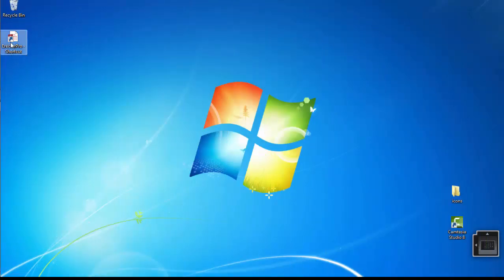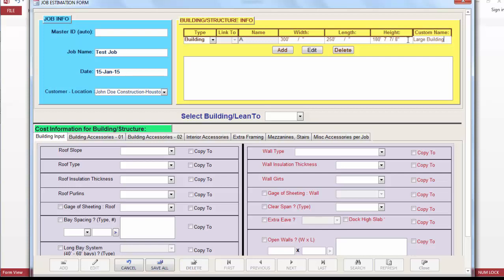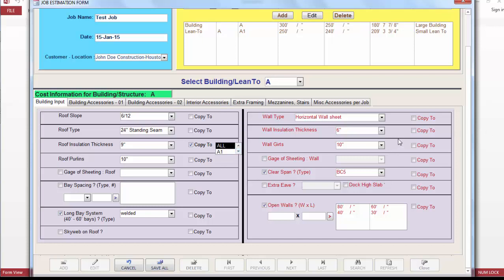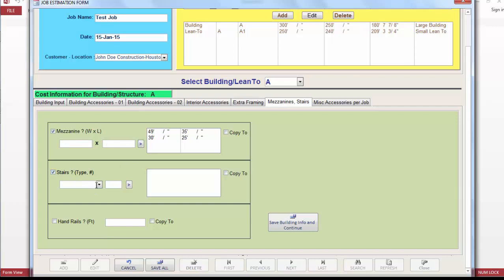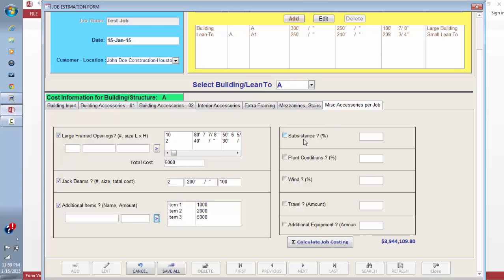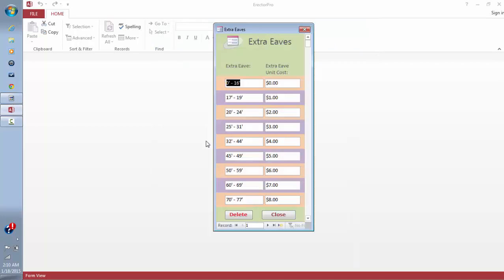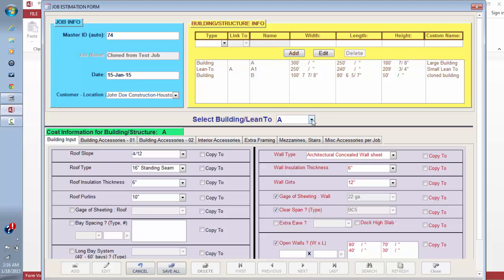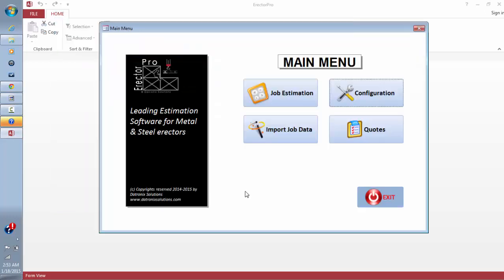Erector Pro: Estimation Software for Steel & Metal erectors or builders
Erector Pro © is the Leading Estimation Software for Steel & Metal erectors. Designed by 25+ years industry veterans, it guides you through estimating the most complex Jobs with complete ease & accuracy, while significantly slashing your estimation time, enabling you to get a Winning estimate to your customers.